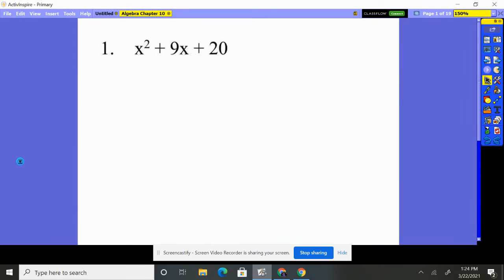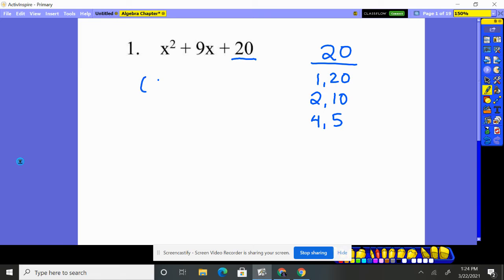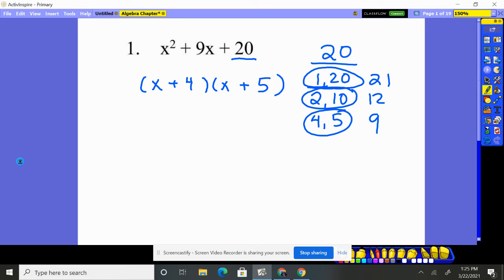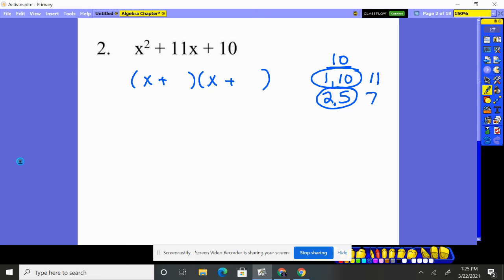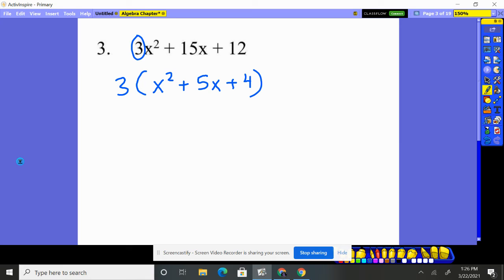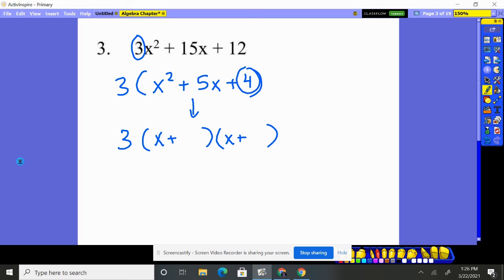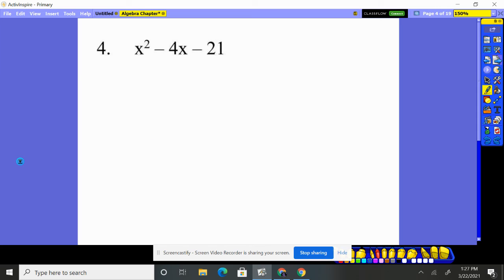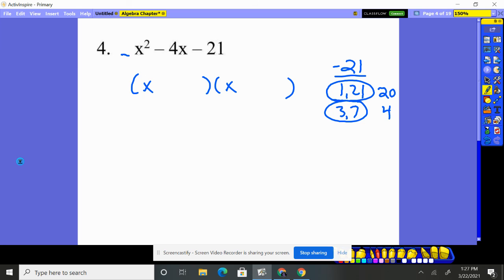Algebra Chapter 10 Practice Test 2 #1-4